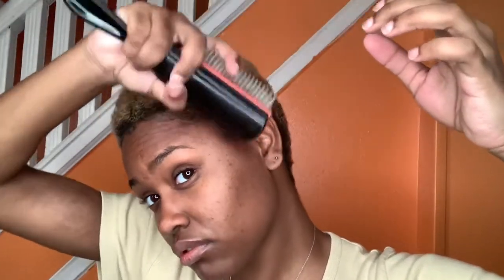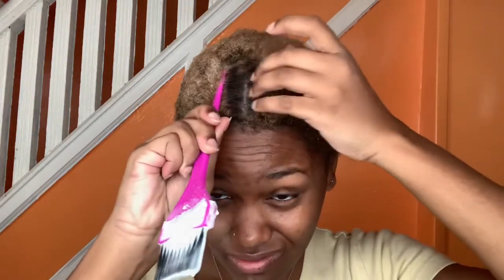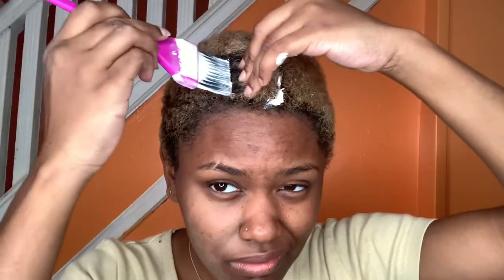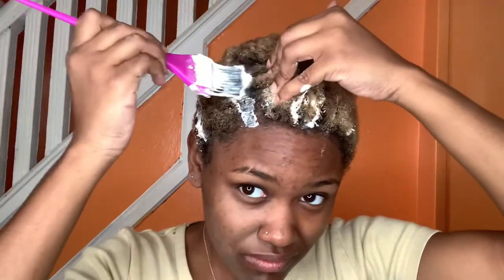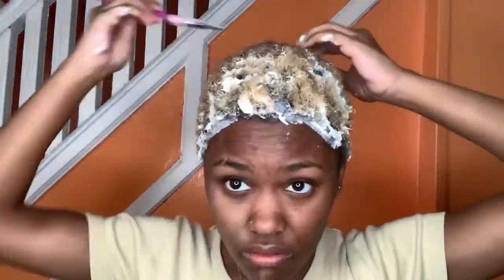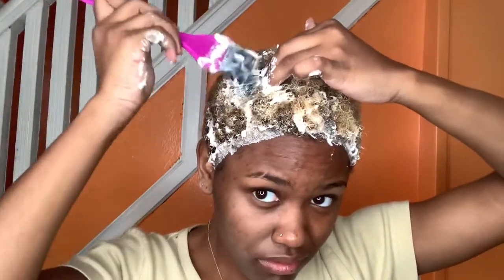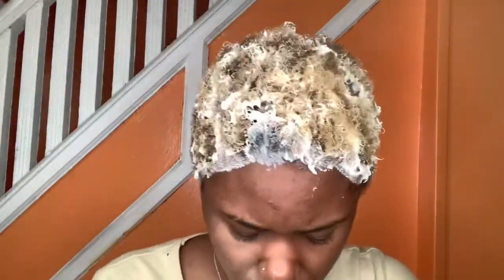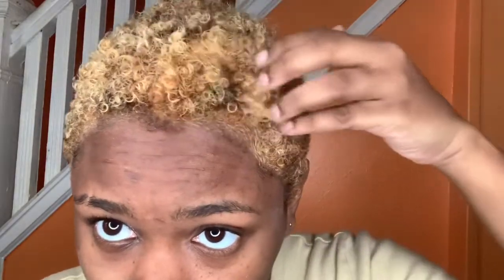Dying my natural short hair orange for fall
Materials used:
-Adore temporary hair color Sunrise orange
-adore temporary hair color Cajun spice
-clairol extra strength bleach
-clairol 30 volume developer